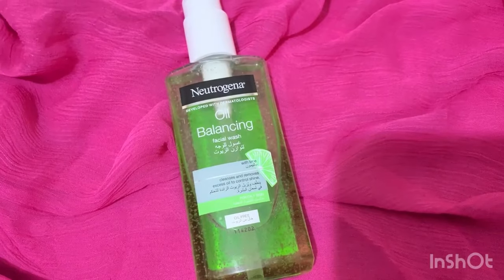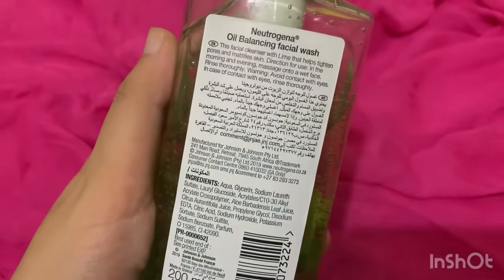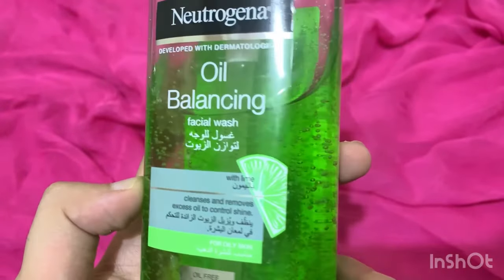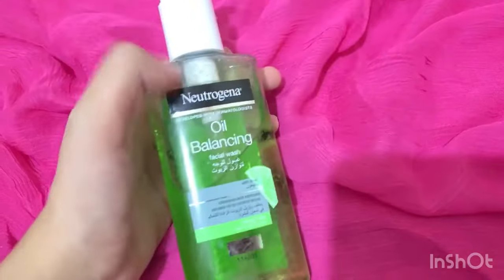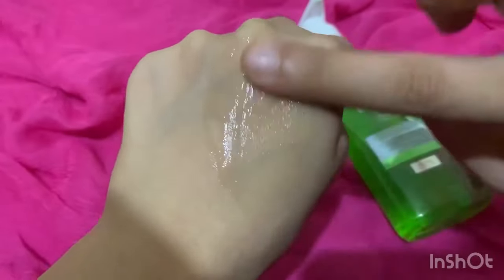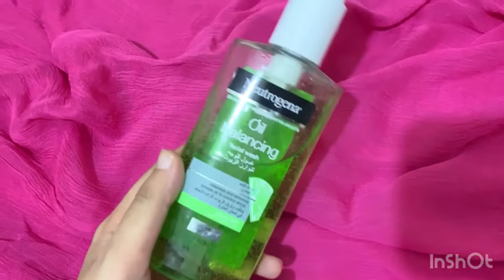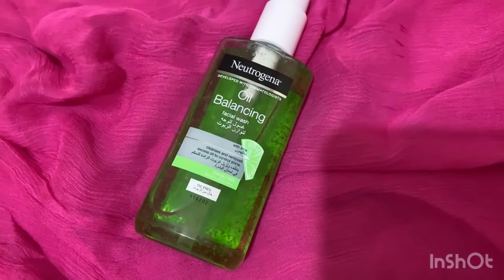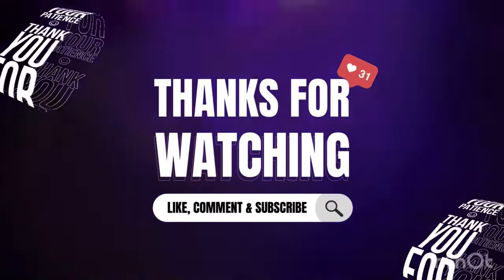Best Face Wash for Oily Skin| Oil Balancing Face Wash Review | How to use ? | Price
Neutrogena Oil Balancing Face Wash Review | How to use ? | Price | Urdu/Hindi

Oily skin , best face wash for oily skin mridul madhok, Indian skin,